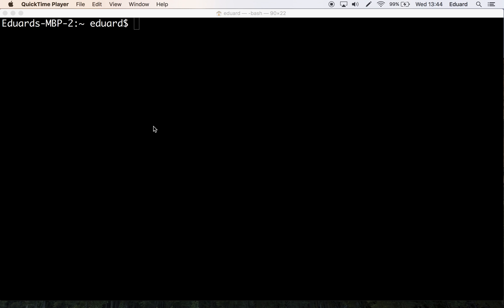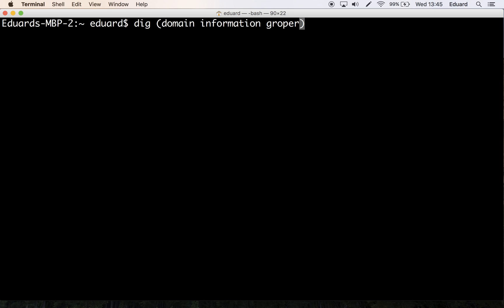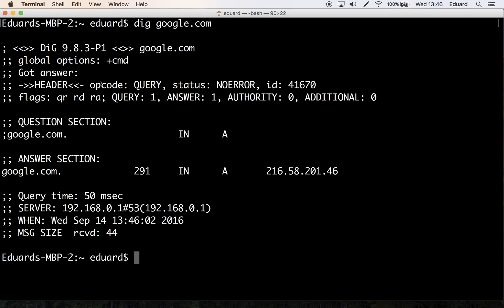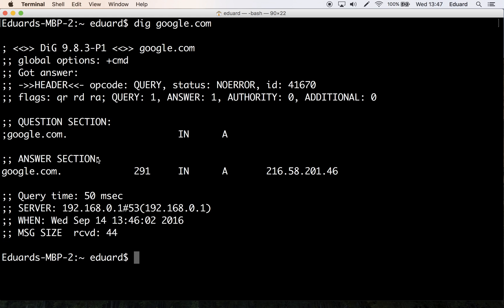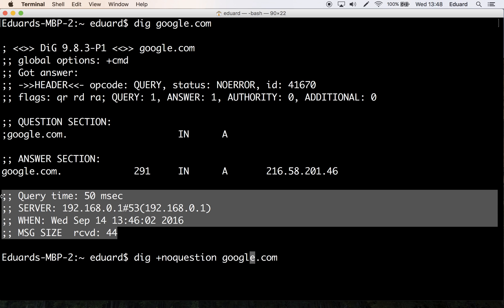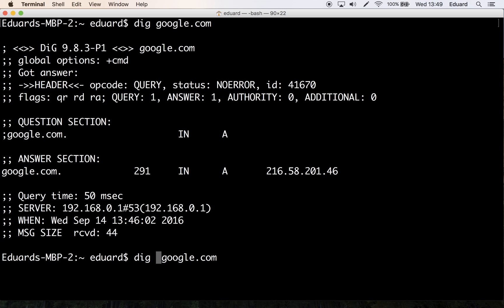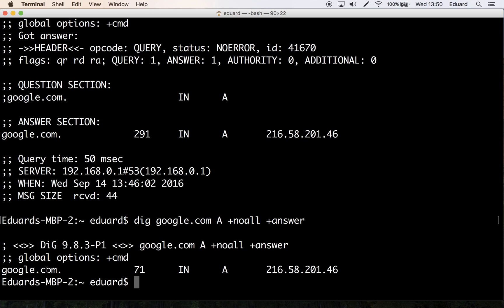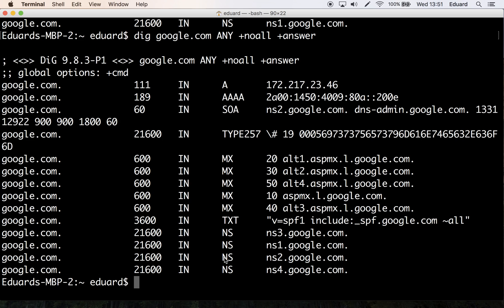Network Testing and Troubleshooting Masterclass - Tutorial 4 - Introducing DIG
The DIG command is a network tool used for querying DNS nameservers for information about host addresses, mail exchanges, nameservers, and related information. This tool can be used from any Linux (Unix) or Macintosh OS X operating system. The most typical use of dig is to simply query a single host like this:

DIG will let you perform any valid DNS query, the most common of which are A (the IP address), TXT (text annotations), MX (mail exchanges), NS name servers, or the omnibus ANY.